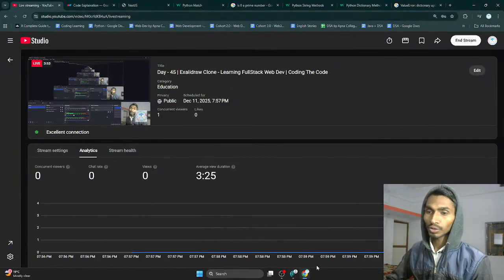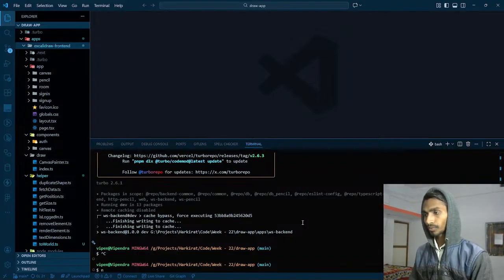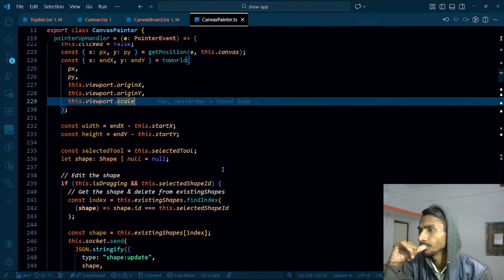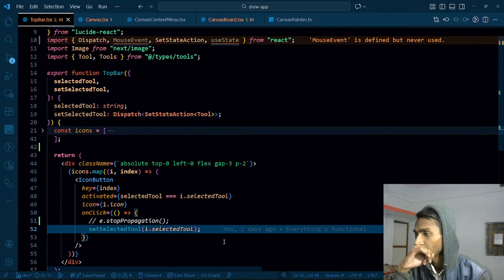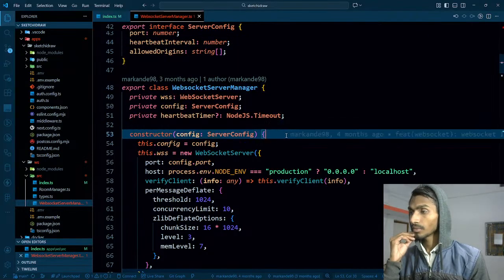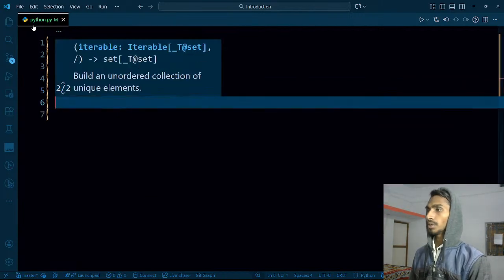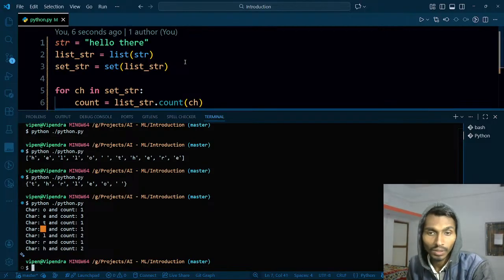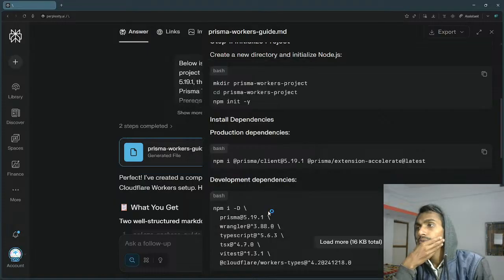Day - 45 | Python - Learning Python | Coding The Code